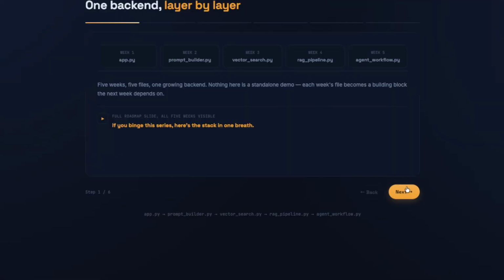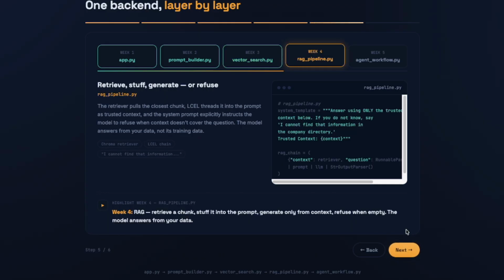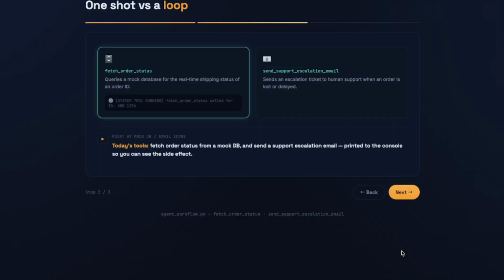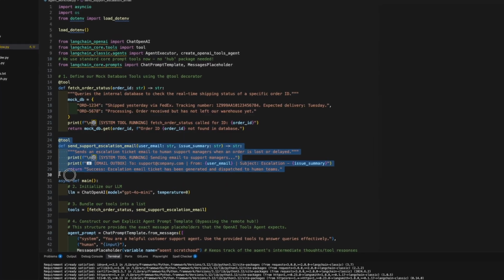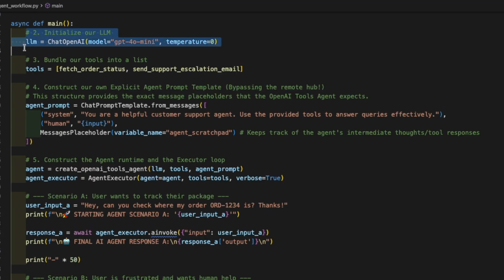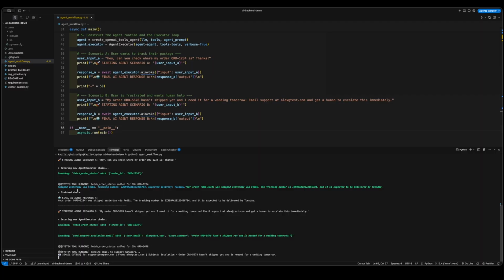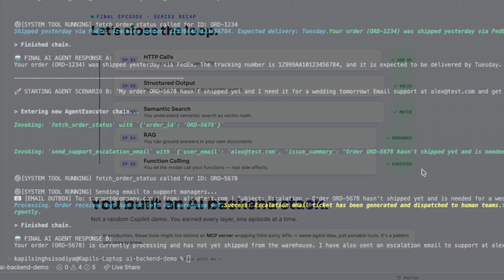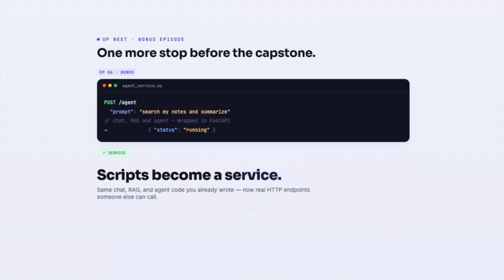Build a Tool-Calling AI Agent (Order Tracking + Escalation)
Tool-calling AI agent — order tracking + escalation email.

Episode 5 (series climax) of Build an AI Backend From Scratch.
We connect Weeks 1–4, then let the model call YOUR Python functions.

Stack you already built:
EP1 HTTP LLM call → EP2 schemas → EP3 vectors → EP4 RAG → EP5 agent tools

⏱ Chapters
0:00 Hook — tool ran mid-chat
0:40 Connect the dots (1–4)
2:20 Chatbot vs agent
3:10 fetch_order_status
4:40 escalation email tool
6:00 Prompt + scratchpad
7:20 Agent + Executor
8:50 Scenario A — ORD-1234
10:20 Scenario B — escalate
11:50 Verbose logs
12:40 Full series recap
13:40 Next — FastAPI

🏷️ git checkout EP5
▶️ python agent_workflow.py

🔑 OPENAI_API_KEY in .env
pip install langchain langchain-openai langchain-classic python-dotenv